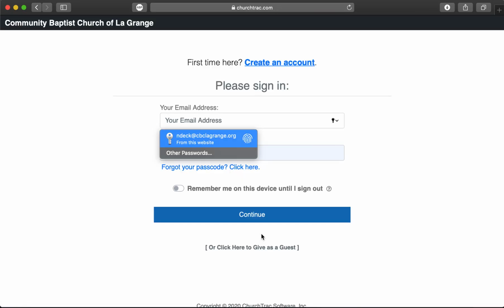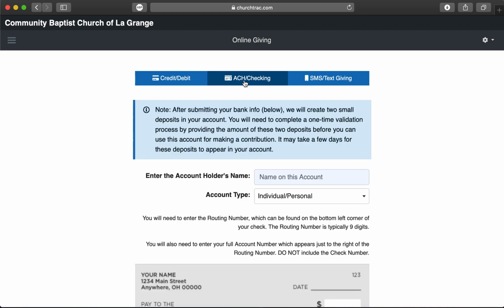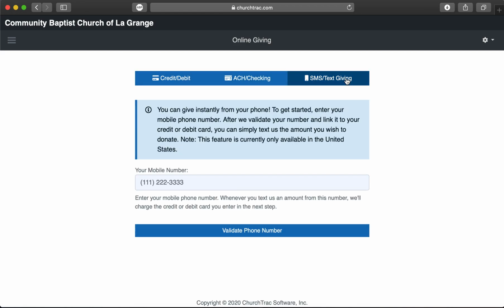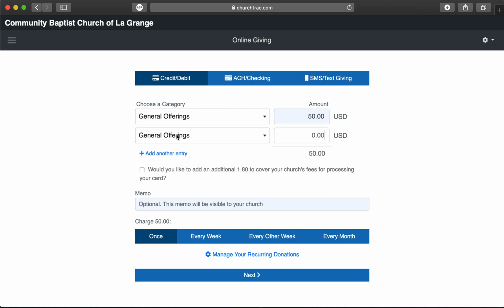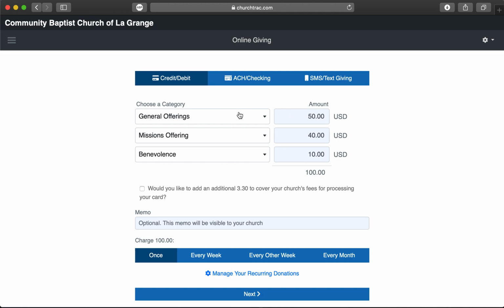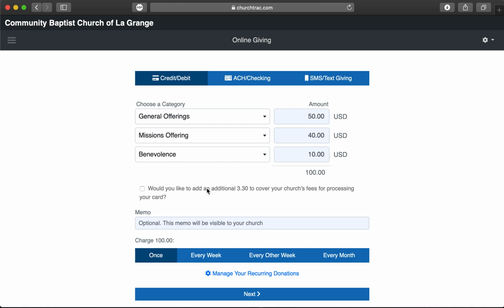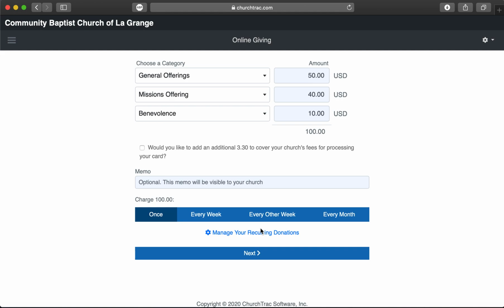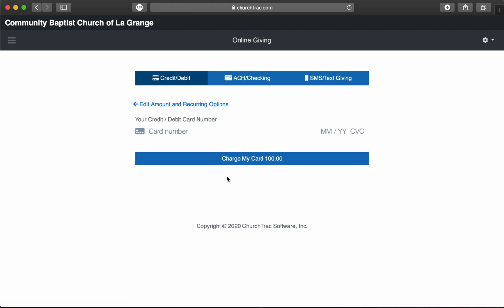Online Giving Tutorial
How to give online to Community Baptist Church